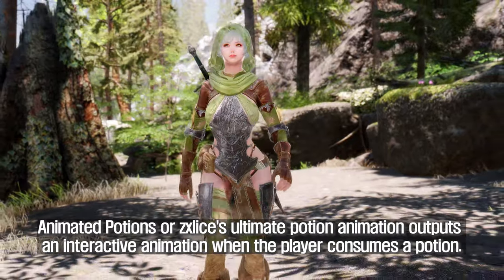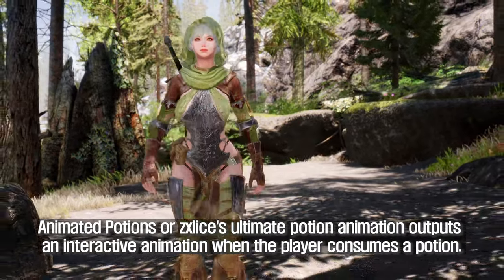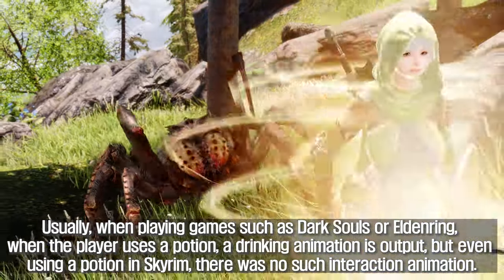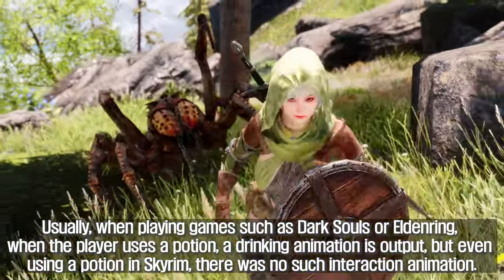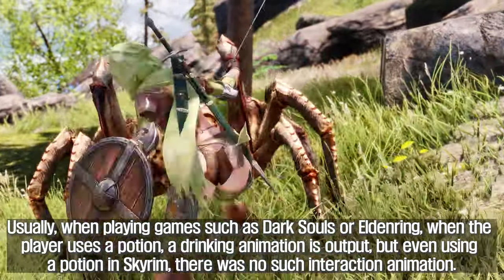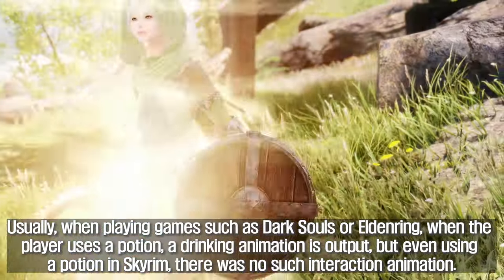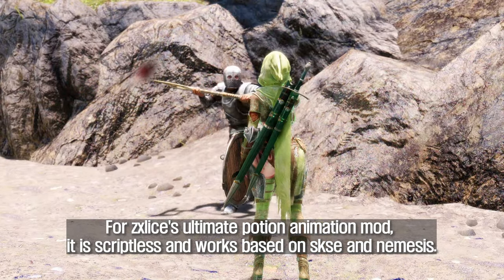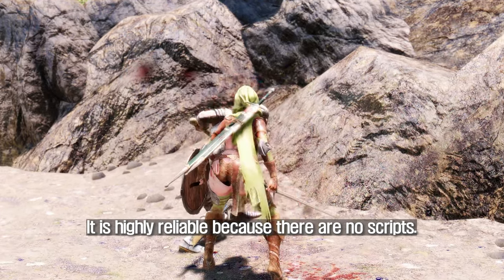SKYRIM MOD I The Ultimate Interactive Animation Modding Guide - Player -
00:00 Intro

00:23 Activation Animations OR Immersive Interactions - Animated Actions
I. Credit
1. Activation Animations
- gekkou1992

2. Immersive Interactions - Animated Actions
- JaySerpa

1. Activation Animations

2. Immersive Interactions - Animated Actions

01:55 Eating Animations and Sounds SE
I. Credit
- NazeemUzeem

02:38 Animated Ingredients
I. Credit
- Juhaaaa

03:25 Animated Potions OR zxlice's ultimate potion animation
I. Credit
1. Animated Potions
- Juhaaaa

2. zxlice's ultimate potion animation
- zxlice

1. Animated Potions

2. zxlice's ultimate potion animation

04:57 Animated Poisons
I. Credit
- Juhaaaa

05:28 EVG Conditional Idles
I. Credit
- Everglaid

06:10 Taunt Your Enemies - Taunting Matters
I. Credit
- JaySerpa

06:48 Pet The Dog - Animations
I. Credit
- JaySerpa

07:10 Outro